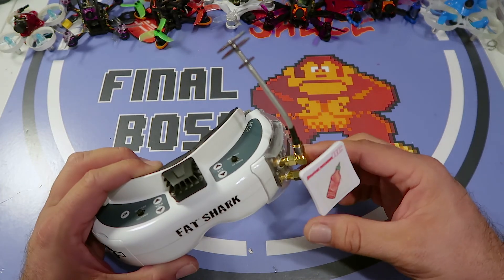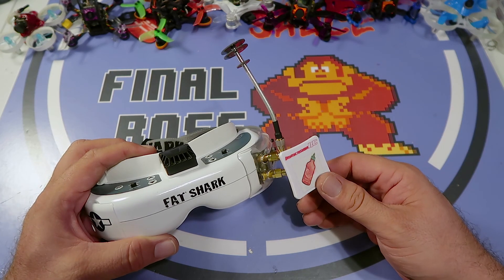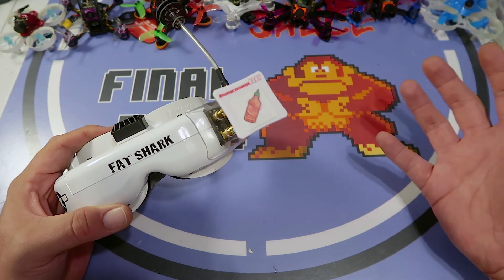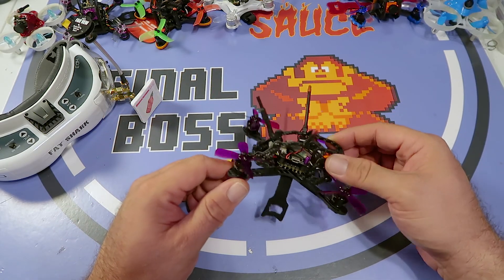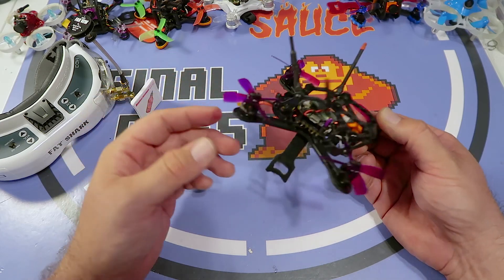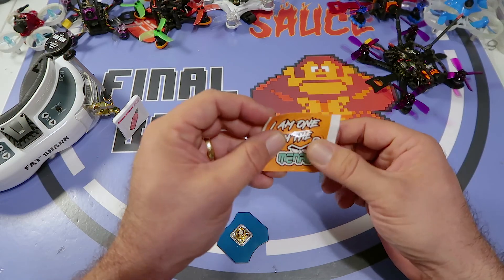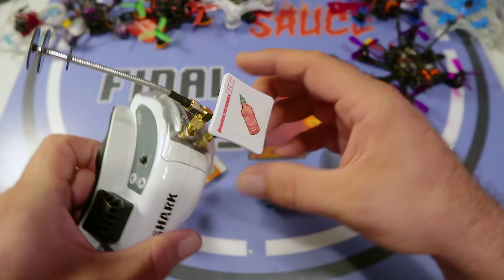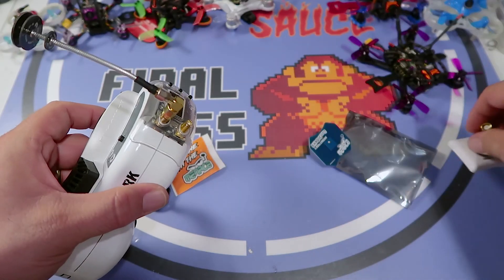MenaceRC Bandicoot Linear Patch Antenna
Run linear VTX antennas on your micros?  Let's try the MenaceRC Linear Patch receiver antenna and see if it helps reception.

Gear:
Transmitter - Taranis QX7

Goggles - Fat Shark HD3